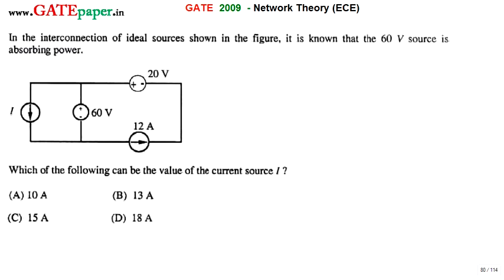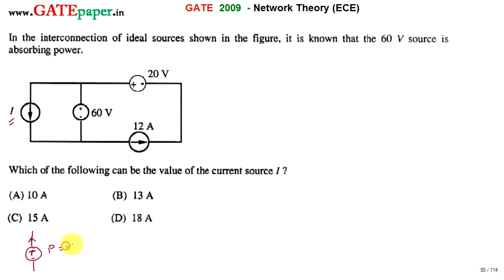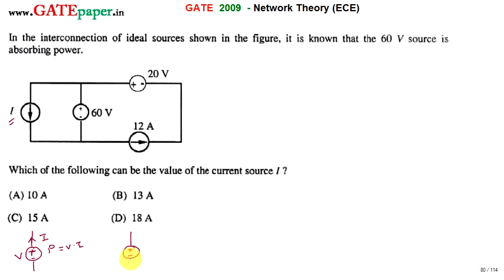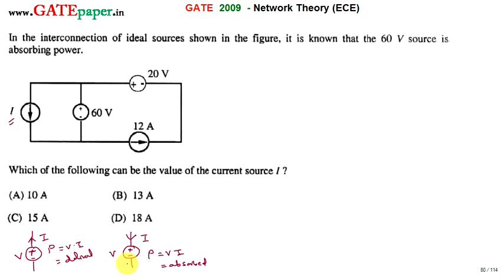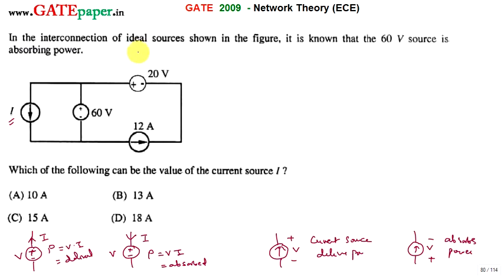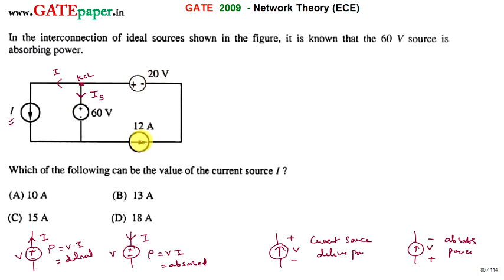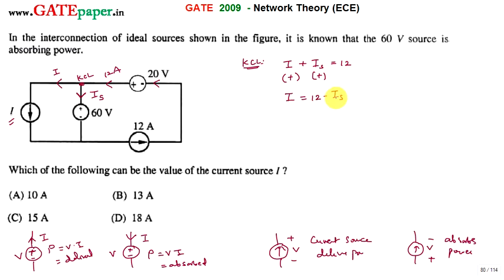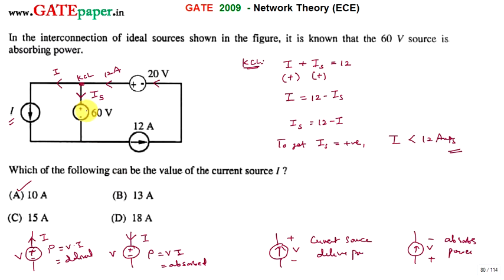GATE 2009 ECE Find the current I if the 60 volts source is absorbing power